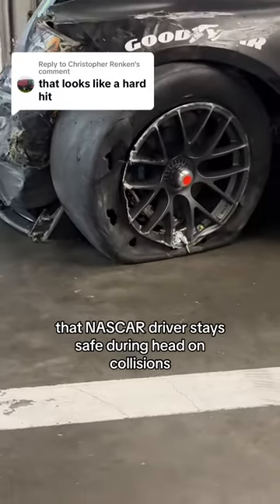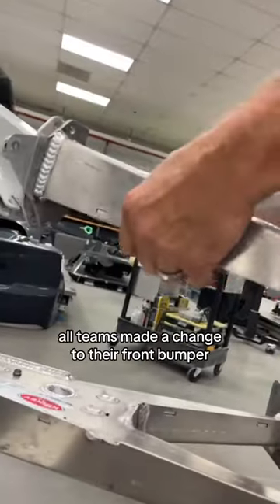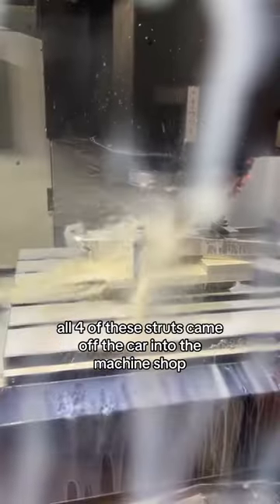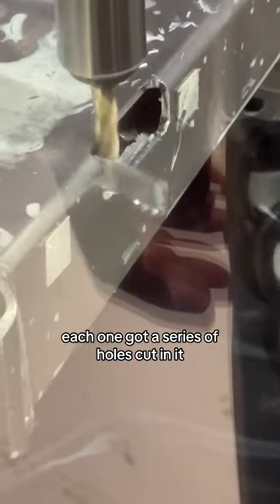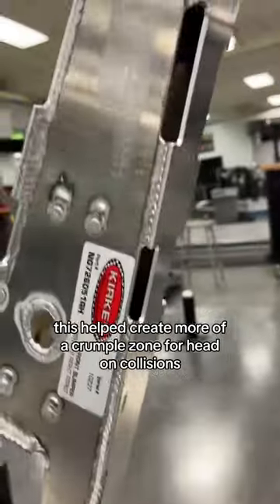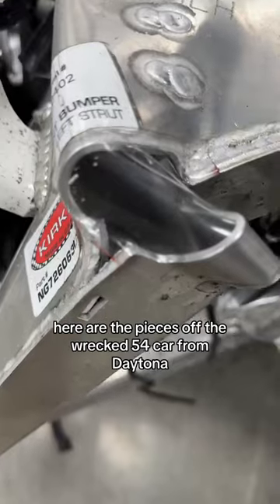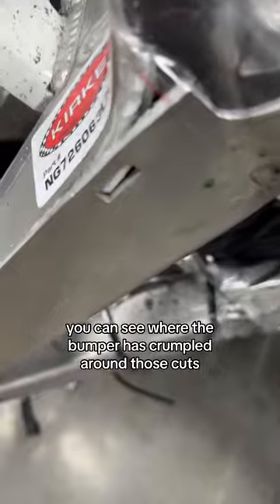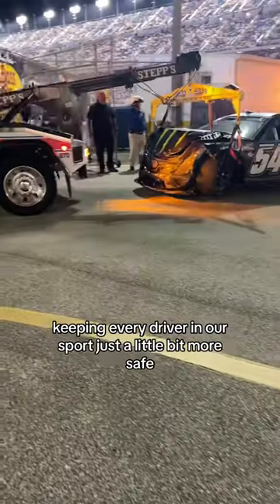NASCAR Crash Safety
Always thankful for safety.